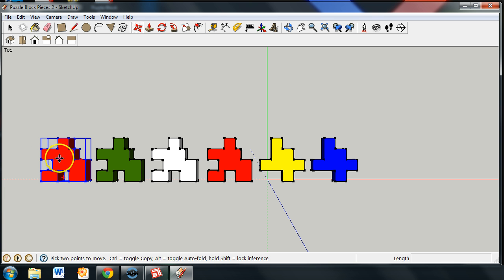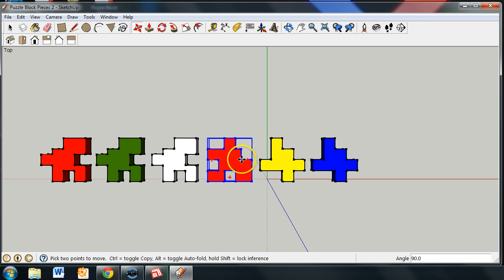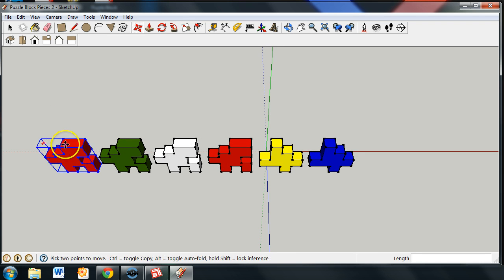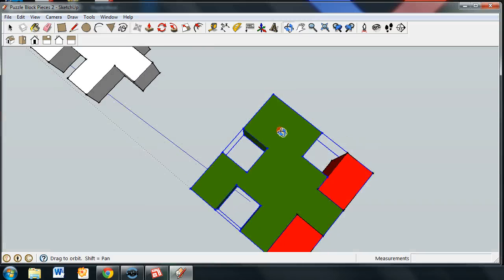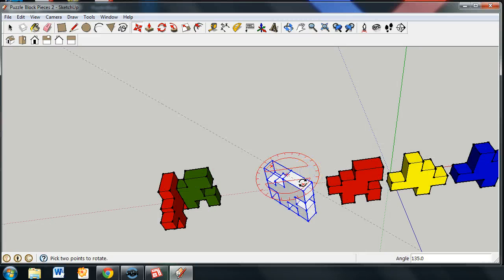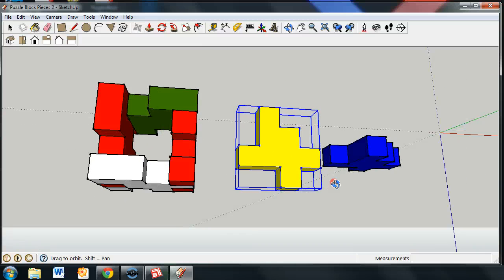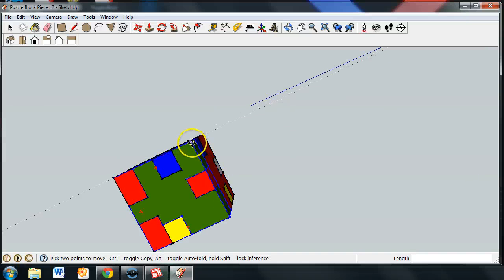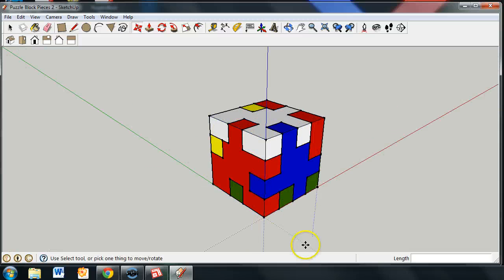10. Final Assembly of block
This video clip demonstrates how to use the move tool to complete the final assembly of the puzzle block.